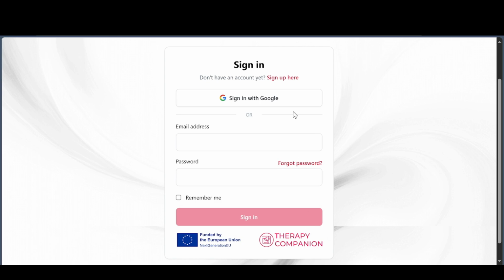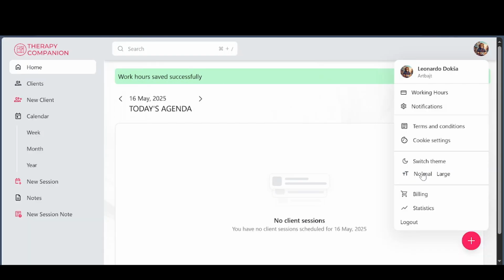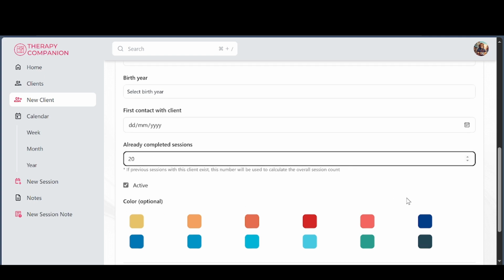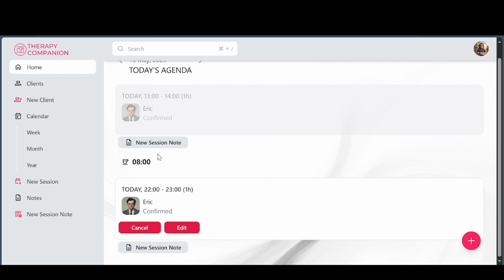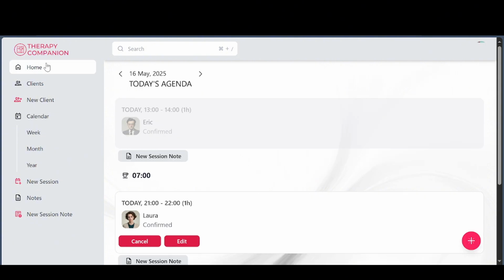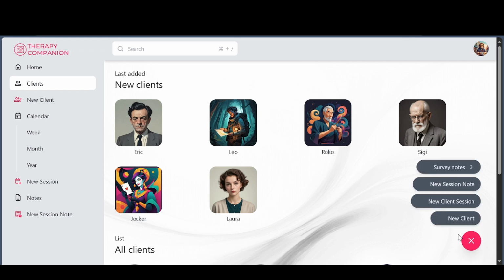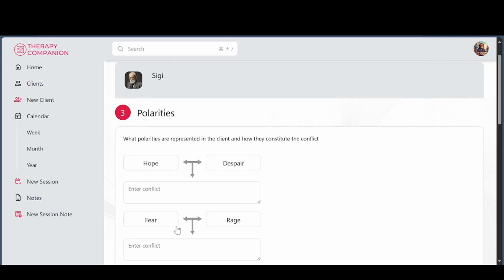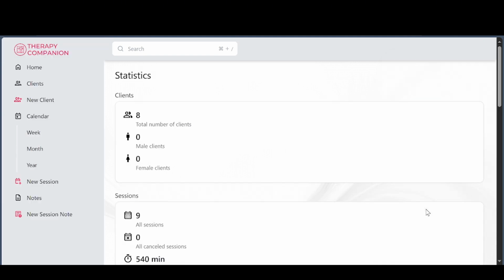Therapy Companion – A Digital Tool for Psychotherapists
Welcome to a quick demo of Therapy Companion, a professional software solution designed specifically for psychotherapists. This video highlights the core features of the platform, including:

✔️ Session note management (including Gestalt-oriented structure)

✔️ Client profile organization

✔️ Calendar and Google Calendar integration

✔️ Clean, secure, and GDPR-compliant interface

Therapy Companion is built for individual practitioners, psychologists, and counselors seeking a digital workflow that respects both structure and confidentiality.